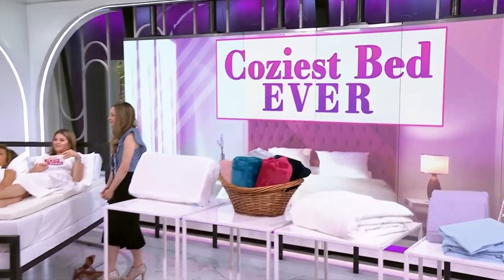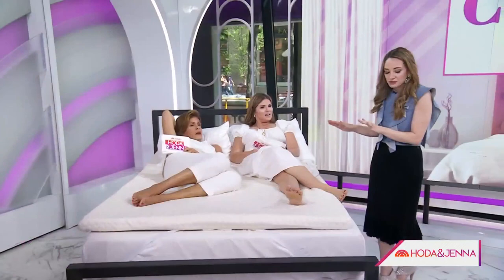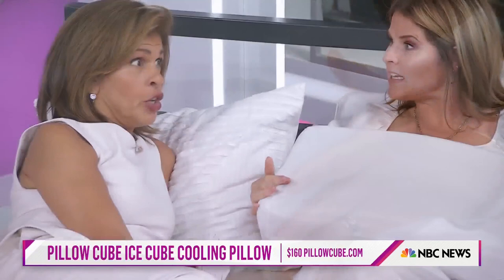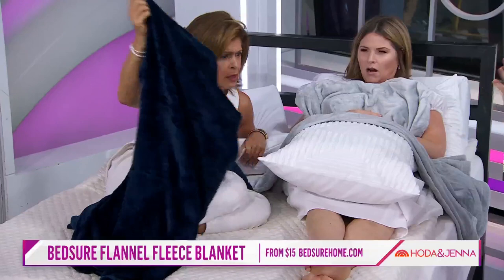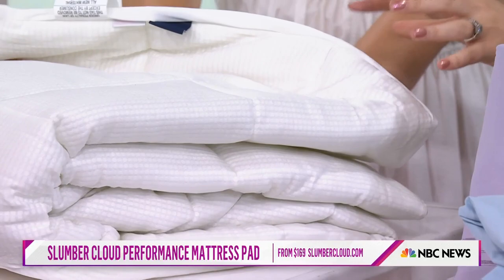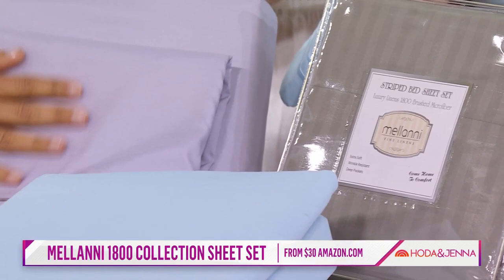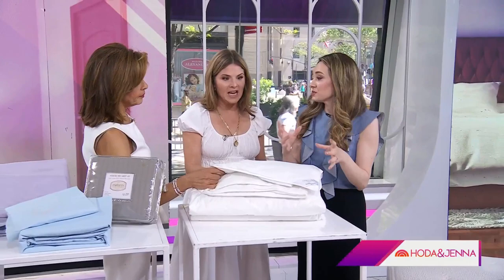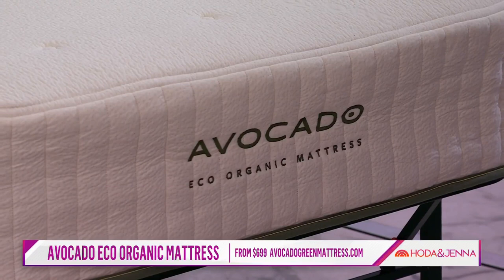Make Your Bed Extra Cozy With These Products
Good Housekeeping fiber scientist Lexie Sachs joins Hoda Kotb and Jenna Bush Hager to share some of her top picks for the best bedding products, including mattress toppers, a cooling pillow and sheets with high thread counts.